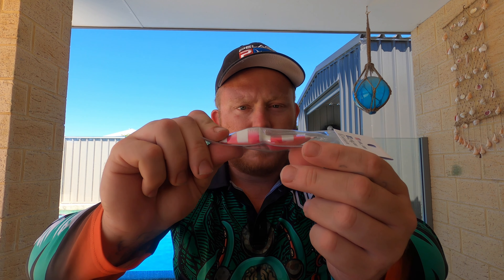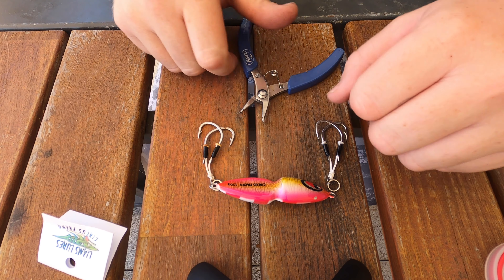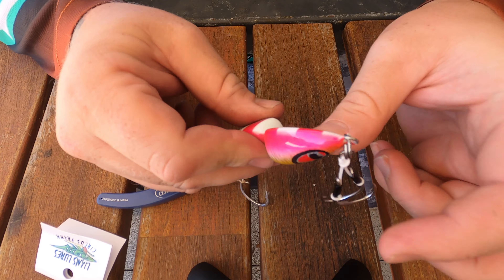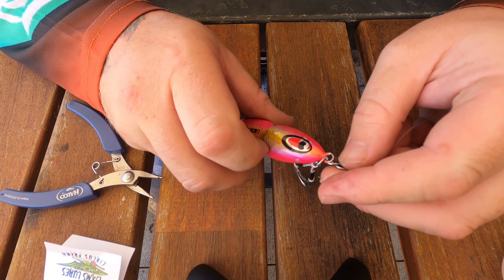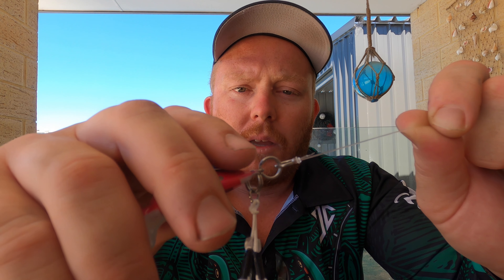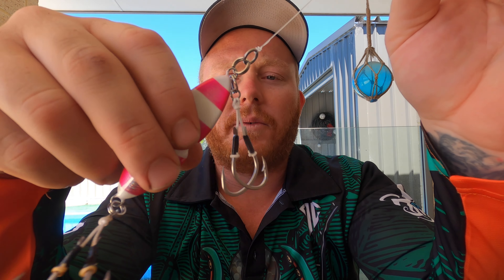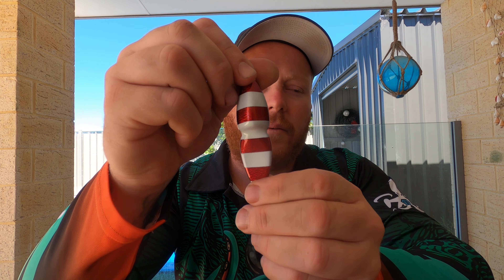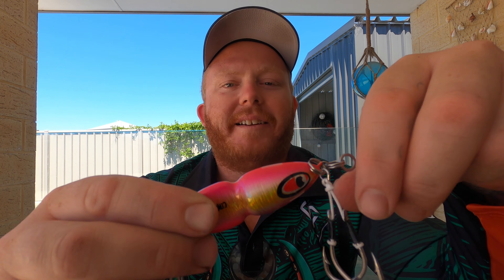how to rig jigs slow pitch and others easy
Short video on how to set up your jigs a technique thats worked for me good enough to share!

circus prawn lure by liams lures! the feature colour "Bunyip""